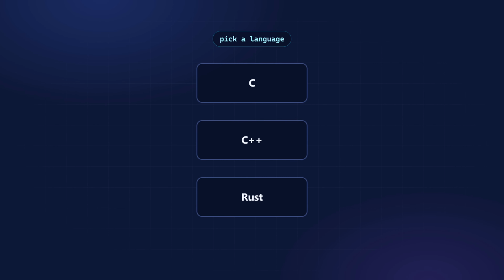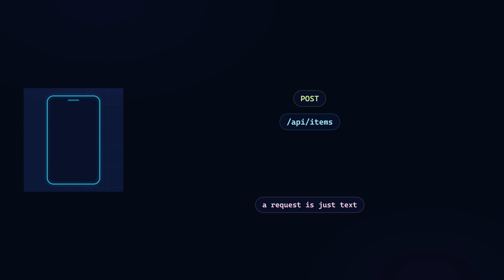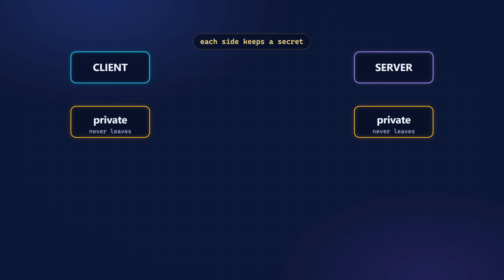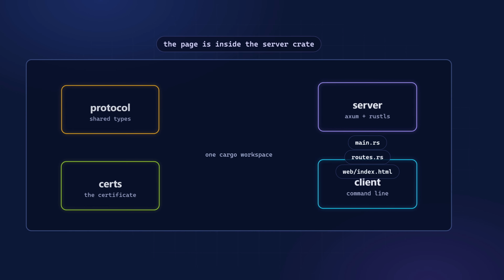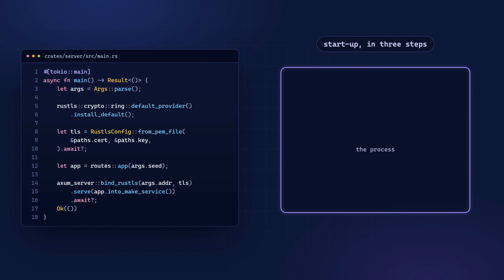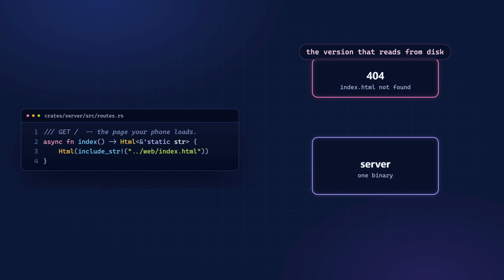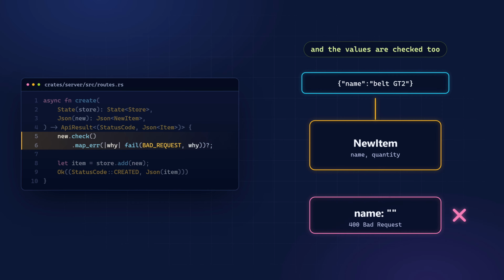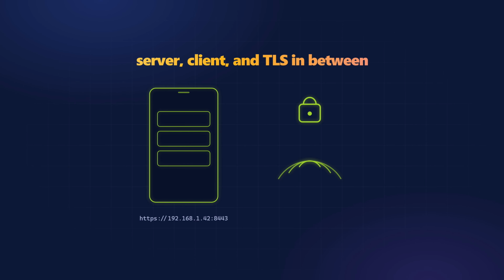I built a Rust Web Server That Makes C++ Look Dangerous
In this complete Rust HTTP server from scratch tutorial, we dive BareMetal to demystify how the internet actually works under the hood. If you want to learn how to build a blazingly fast web server without bloated frameworks, and see exactly why Rust memory safety destroys C and C++ in backend engineering, this video is for you. We visualize the exact systems engineering mechanics of raw TCP sockets, TLS handshakes, HTTP routing, and safely sharing state with Arc and Mutex. For an in-depth look at Rust networking explained with high-end animations and low-level computer science mechanics, stay close to the metal.

⏱️ TIMESTAMPS:
0:00 - Rust HTTP Server from Scratch (Zero Frameworks)
0:30 - Rust vs C++: Memory Safety Visualized
1:30 - The Blueprint: Network Request Anatomy
2:15 - TLS Handshakes & Cryptography Explained
3:30 - The Rust Process: Routing & Responding
4:45 - Reading the Code: Certificates & Server Engine
7:15 - The Data Store: Why Naive State Fails
7:40 - Arc & Mutex: Sharing Memory Safely
9:00 - 50 Concurrent Clients Load Test
9:30 - Honest Bottlenecks & The Thread Pool Tease

📜 EPISODE SUMMARY:
Without a solid grasp of low-level networking, developers are forced to rely on massive, abstracted frameworks just to open a simple port. This Rust tutorial hands you a perfect lesson in systems programming. When you handle raw network streams, the engine must safely manage concurrent memory access. Traditional languages like C and C++ force you to manually manage pointers across threads—leading to catastrophic segfaults, silent data races, and massive security vulnerabilities that wait for your users to discover them.

Rust's elegant solution is combining zero-cost abstractions with fearless concurrency. By binding directly to raw TCP sockets and integrating rustls for encryption, we guarantee a secure, bare-metal pipeline. We break down exactly why the compiler blocks unsafe memory sharing, and how to use Arc (Atomic Reference Counting) and Mutex to safely share a single data store across multiple async network requests. Rule of thumb: memory safety doesn't have to cost you runtime performance, as long as you respect the Rust borrow checker and understand the underlying protocols.